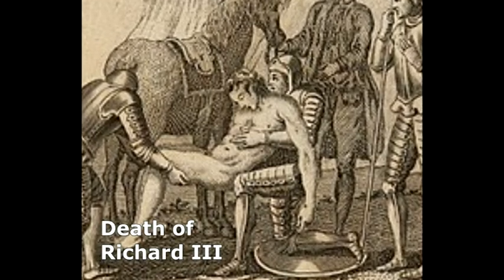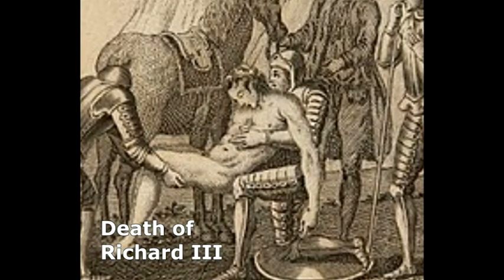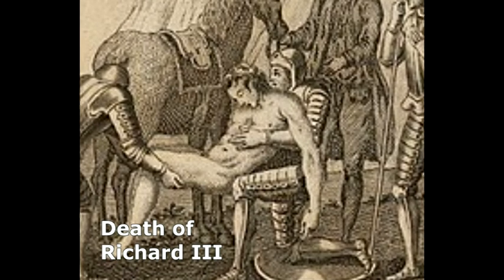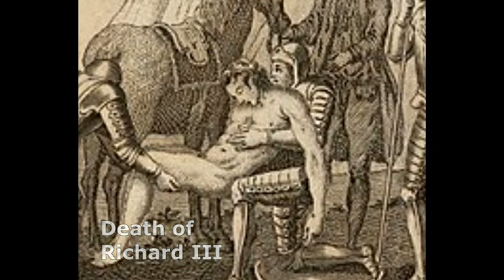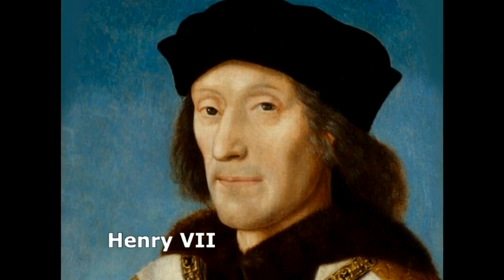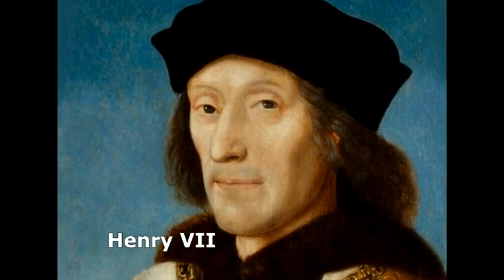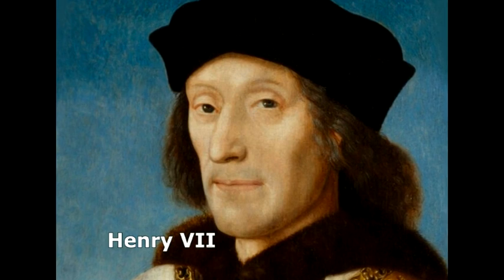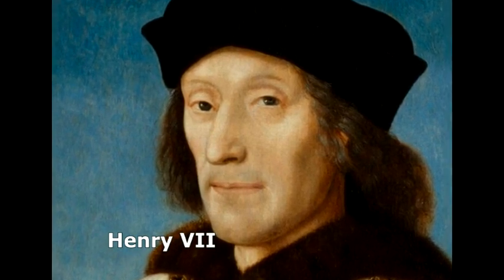Richard III - The Spare who became Monarch #6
Part six of a continuing weekly series from us looking at all the children who were born as a spare to the English/British throne yet still made it to become the Monarch.

This episode looks at the contentious English monarch and the final Plantagenet monarch, Richard III

The next time a spare would take the throne would be in 1483, when the controversial Richard III, the youngest brother of Edward IV and son of Richard, Duke of York.
Richard, claim to throne was a tenuous one.
As a member of the House of York, he was the last monarch of the Plantagenet house to take the throne toward the climax of the War of the Roses.
To understand the claims to the throne of the War of the Roses, you need to go back to the sons of King Edward III in the latter half of the 1300s.
The true heir of Edward III, was Richard II who ascended to throne after his father, Edward the Black Prince died before his father.
Even though, there have been some who have question even Richard’s legitimacy due to his mother, Joan of Kent, bigamous marriages.
Richard though was usurped by his cousin, Henry Bolingbroke who became Henry IV.
Henry Bolingbroke was also the son of King Edward III, 3rd son John of Gaunt.
Both of Henry’s son and grandson, Henry V and Henry VI would inherit the throne.
Unfortunately, Henry VI was a weak and ill king, which led to the civil war known as the War of the Roses.
Henry VI crown, was claimed by Edward IV, who was descendant of Edward III, 4th son Edmund of Langley, 4th Duke of York.
Richard, would claim the throne after declaring his nephews Edward and Richard, the sons and heir of Edward IV, would be declared illegitimate.
After this his nephews would be taken to the Tower of London and never seen again.
Richard’s reign would be a short one when he was defeated and killed at the Battle of Bosworth in 1485 by Henry Tudor who would start the Tudor reign over England.
If Richard’s claim to the throne was tenuous, Henry’s was wafer thin considering his claim was based solely on being the grandson of Catherine of Valois, widow of Henry V, through her second marriage to Owen Tudor.